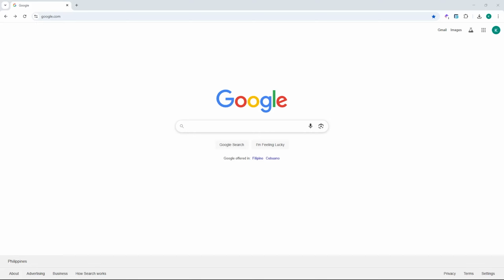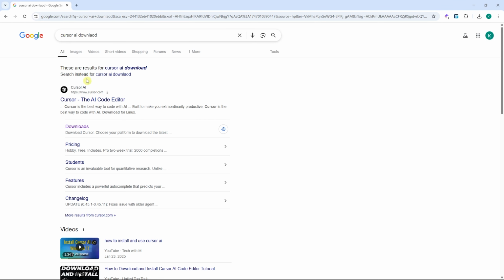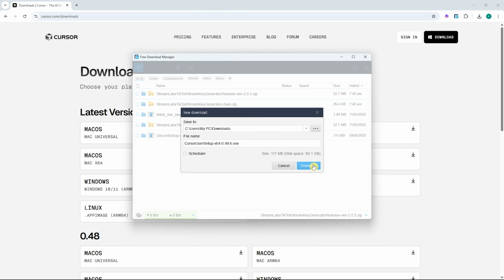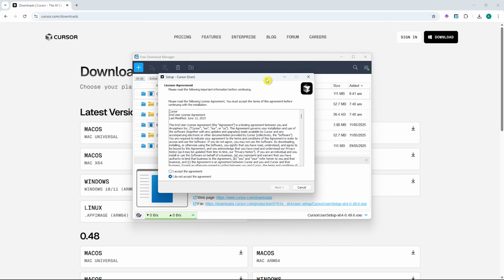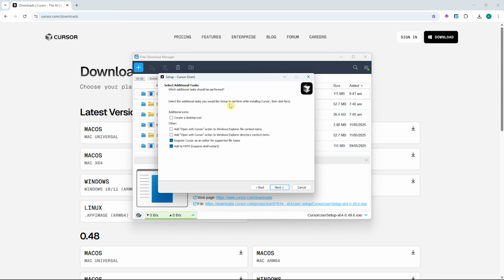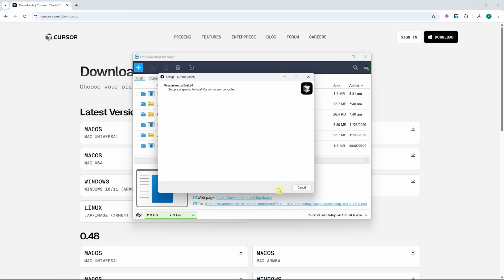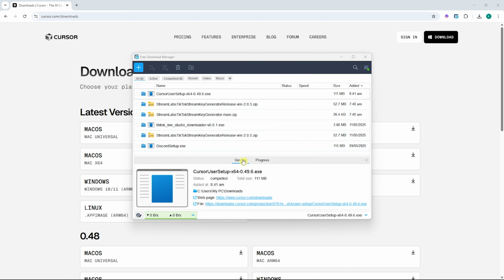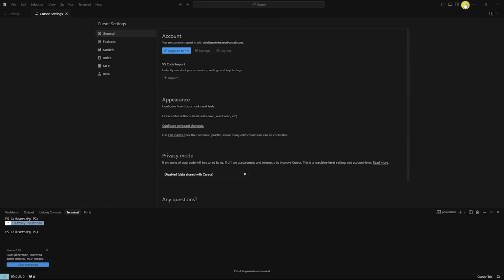How to Install Cursor Ai (Super Easy)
In this step-by-step quick guide, you’ll learn how to install cursor ai on different systems including Windows 11, Linux, and macOS Ventura. Whether you're a beginner or an experienced developer, this cursor ai tutorial walks you through everything from cursor ai setup to how to use cursor ai effectively. Discover the power of cursor ai code editor, the AI-driven tool revolutionizing web development, software development, and ai coding.

If you’re looking to boost productivity with ai agents, explore the capabilities of cursor ai editor and its seamless integration with OpenAI. Understand the basics of cursor, how to download cursor ai, and get started with cursor ai for beginners. Learn how cursor ai compares to copilot ai and other ai coding assistant tools. This cursor tutorial covers everything you need including cursor ai installation, cursor ide, cursor composer, and ai code gen support.

Perfect for anyone diving into generative ai, ai code, and tools like chatgpt for smarter programming. Whether you're coding with AI or just curious, this is your ultimate cursor ai editor tutorial.